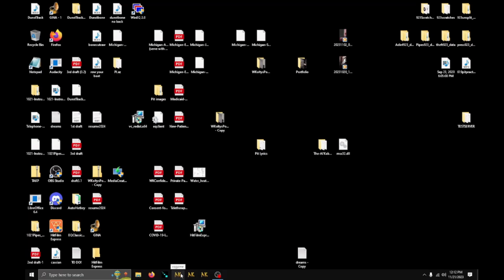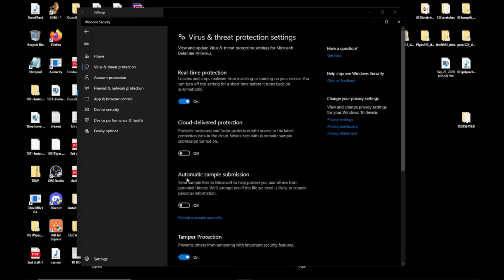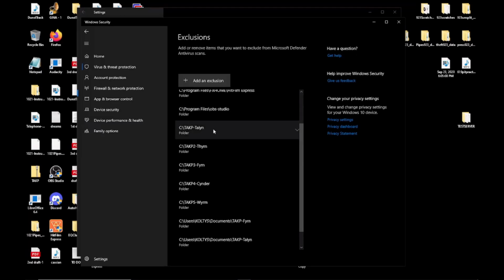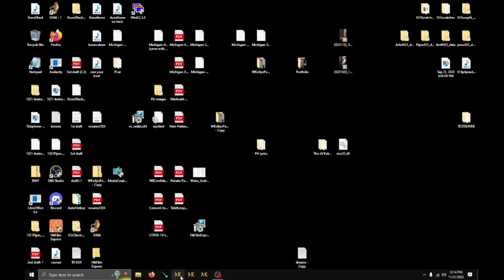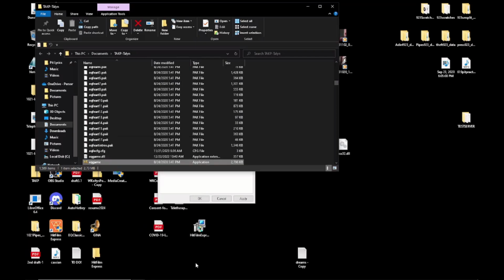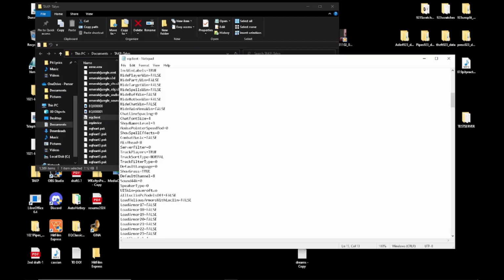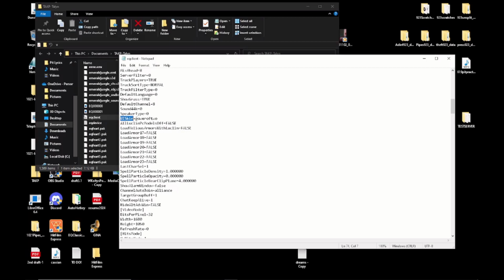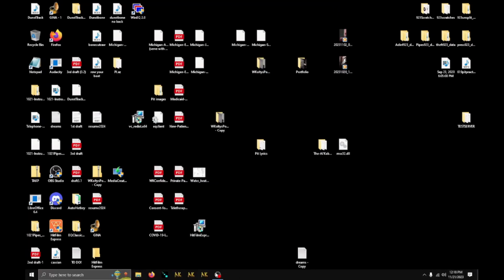TAKP - Client crash fixes for Windows 10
TAKP is an old client and it loves to crash. I'm not very tech savvy, but I had to reinstall my operating system and these are the fixes I've used to keep mine stable. These work great for me, I've heard other people say don't install your folders in your (C:) drive due to privilege issues, and heard folks say dont run as admin but that's never been good advice on my rig.

If these don't help, please refer to the 'Peer-help' and 'Staff-help' sections on TAKP's discord.

1. Add Defender exclusions to your client folder and related log utility files (gina/parse/zilz, etc)

2. Set eqgame.exe properties to run as admin, and disable windows control of scaling and full screen optimizations. I also set my other utilities, like hotkeynet, this way.

3. If using a custom UI, change the 'UISKIN' setting (login screen UI setting) from 'default' to whichever UI you are using (the folder name). When the client has to swap ui's while loading in-game, it can crash and lock you out before you even get your character in.

(4.)There's actually another fix I forgot to include that has to do with bard song effects and your eqclient.ini file. Iirc you just change the showspell setting to 0 (showspell=0) and then you can turn your spell effects on in the in-game options without crashing.